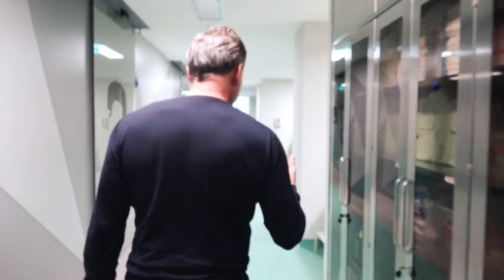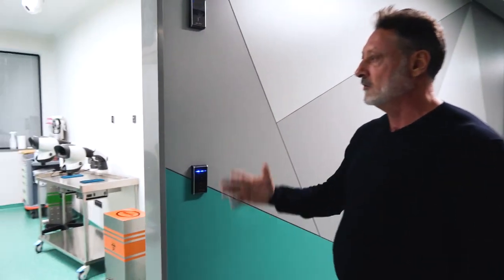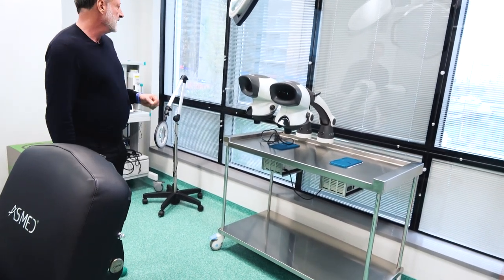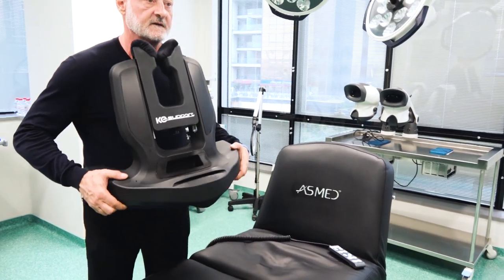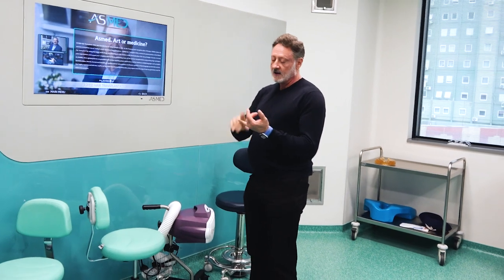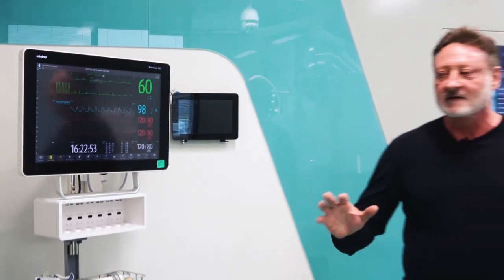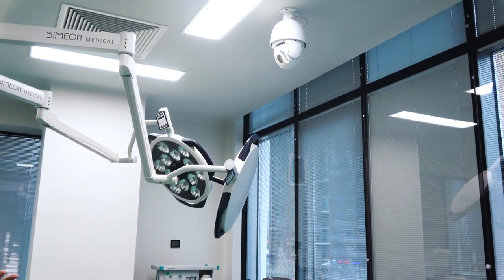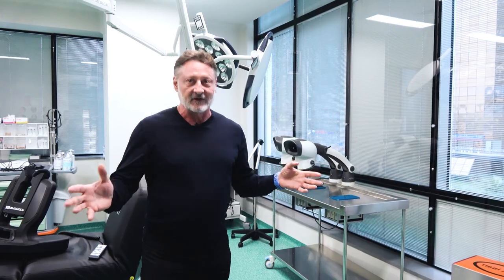All About ASMED by John Cole - Operation Rooms - Ke-Rest